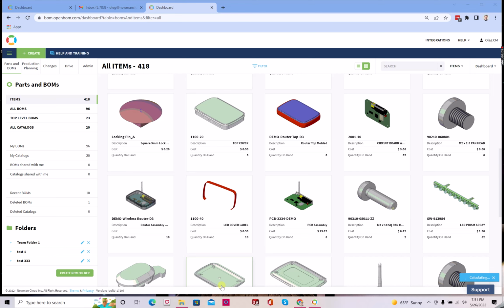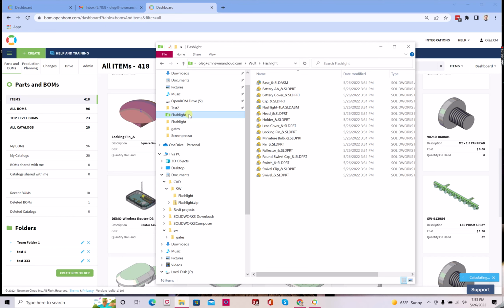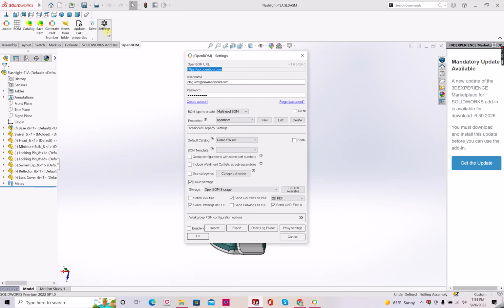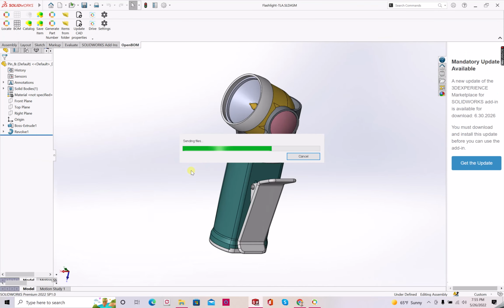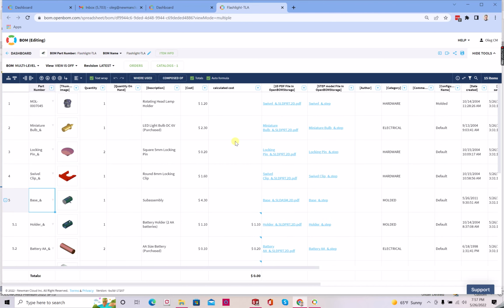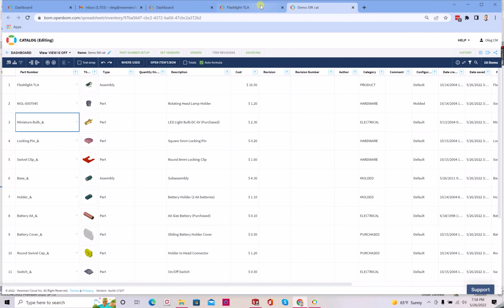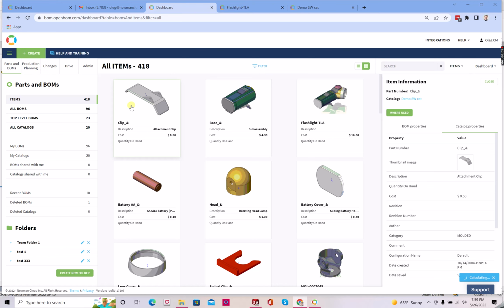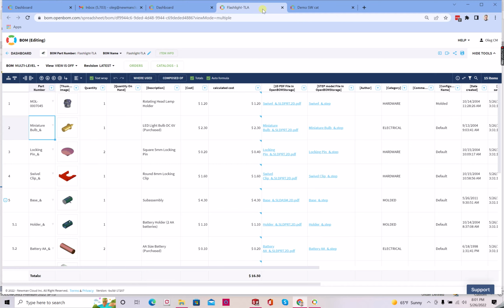OpenBOM Intro for Solidworks Customers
In this quick video, I will give you a quick OpenBOM introduction for Solidworks users. You will learn how

1. To store files in OpenBOM Drive
2. Automatically capture data from Solidworks to create Items and BOMs
3. Automatically upload CAD and derivative files (eg. PDF and STEP)
4. To create cost rollup
5. To export data to CSV, Excel and PDF formats (including Zip files)
6. To share data (files, BOMs, Items) with others

Altogether in less than 10 minutes to demonstrate OpenBOM ease of use and flexibility.